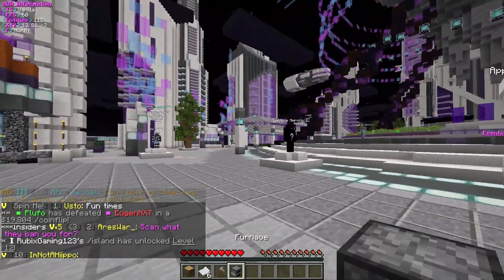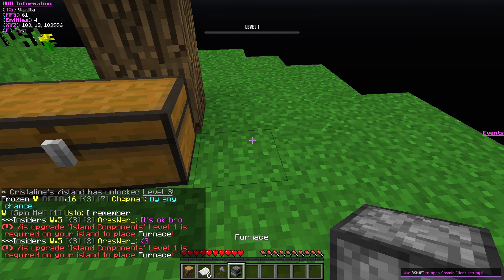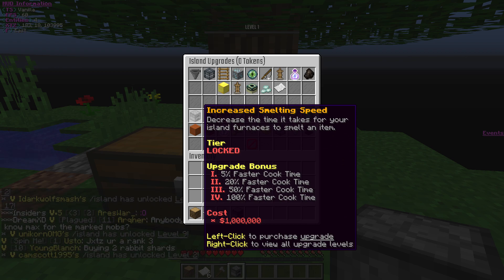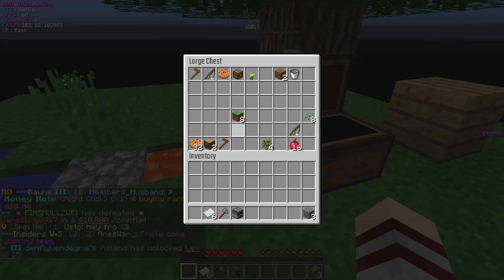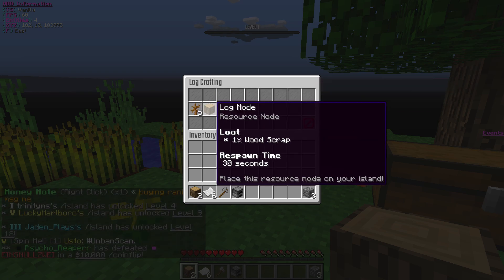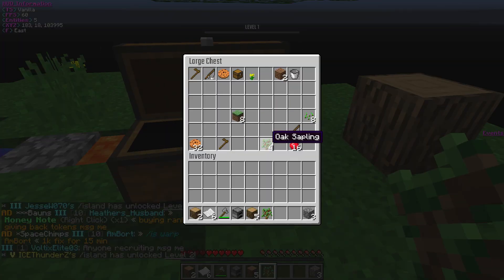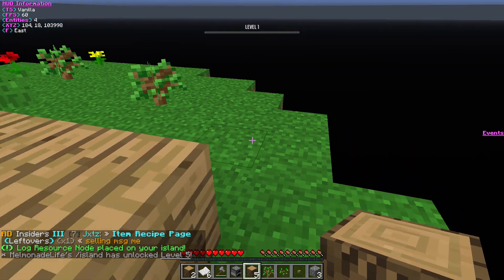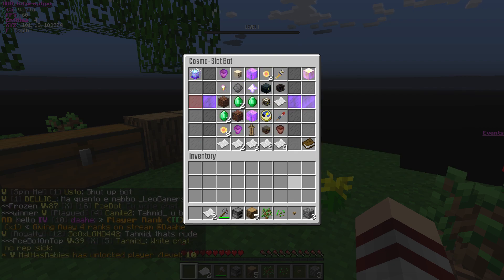Cosmic Sky - 1 - I Don't Know What Im Doing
Today i start a new island on the new season of CosmicSky! I figuer out a way too make quick XP and Money!

Like this video, So i know you want too see more!